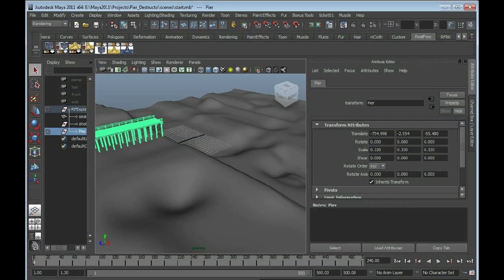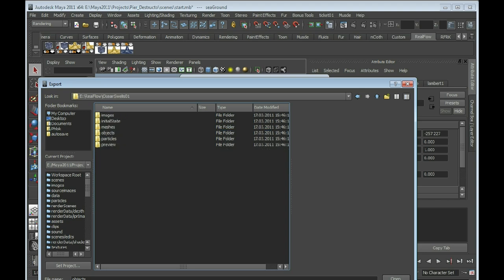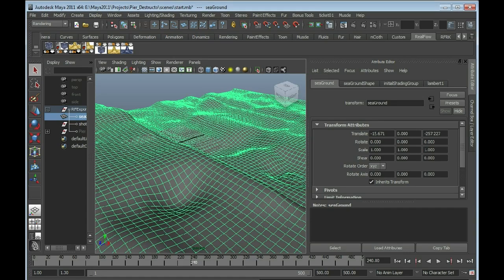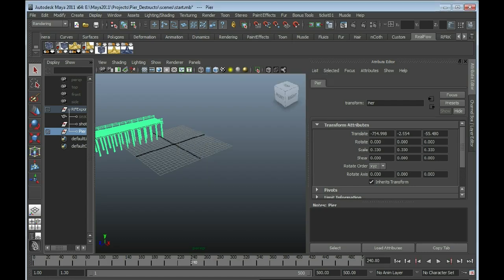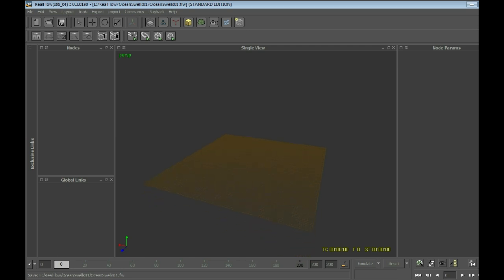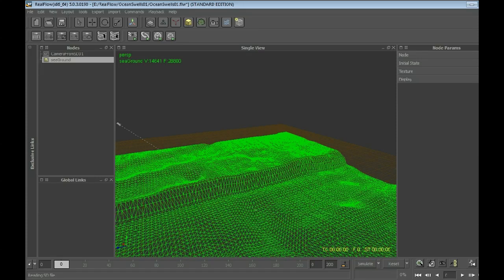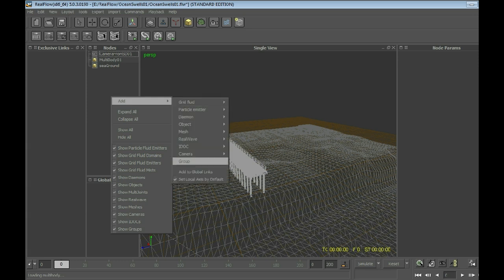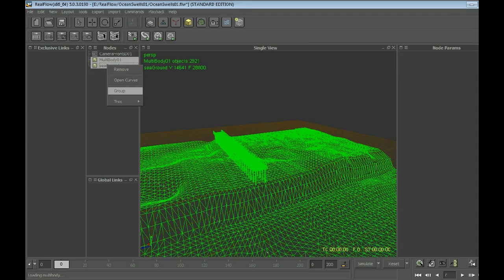Create a large-scale water simulation in RealFlow (2 of 9)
Florian Koebisch shows how to set up a ocean wave crashing into a pier. He uses Maya in support of RealFlow, but the techniques apply to other RealFlow-compatible software